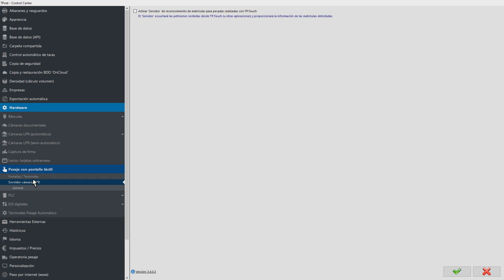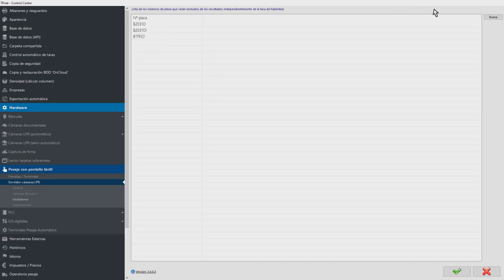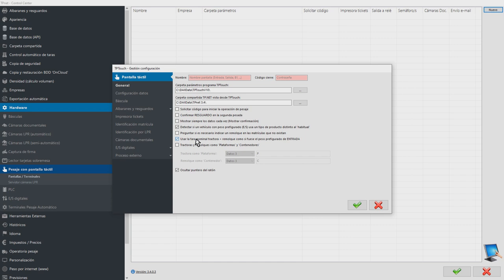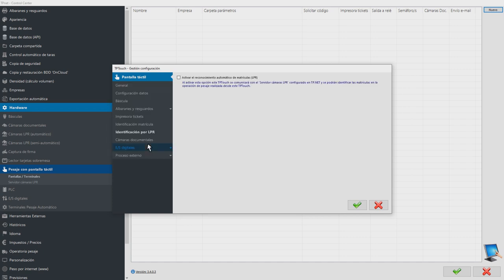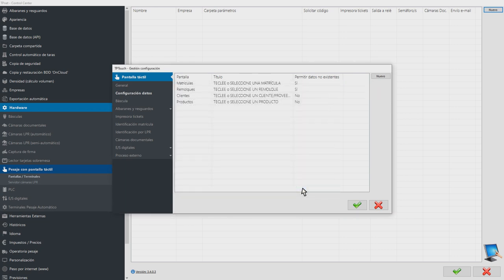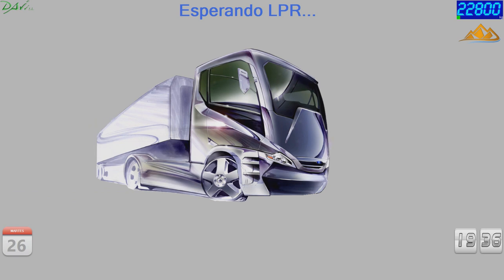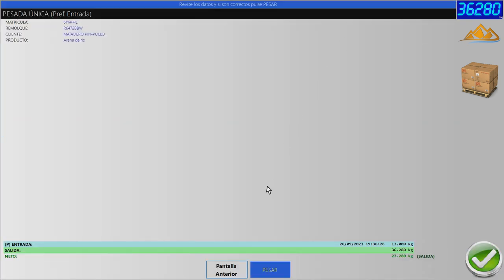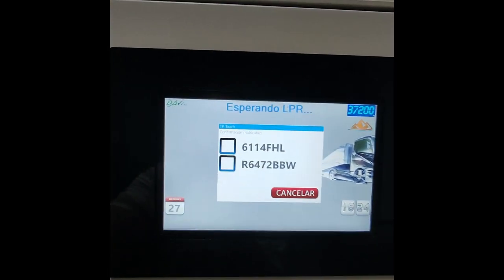TP.NET: Touch screen weighing with LPR cameras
Example of our touch screen weighing system with automatic number plate recognition.

TP.NET is a truck weighing software (Weighing software / Scale software). Connection via RS-232 and TCP/IP is supported. Reading of up to 16 scales. Supports more than 80 scale protocols. SQL Server database. DEMO version available. https:/